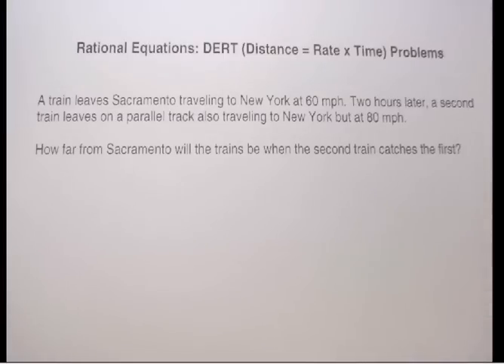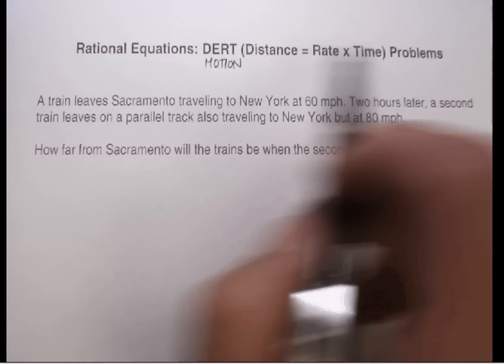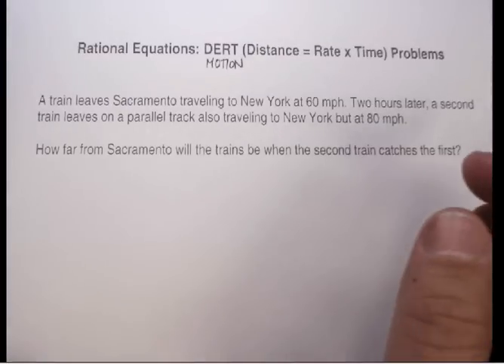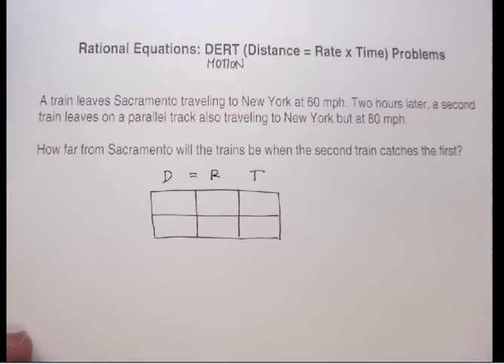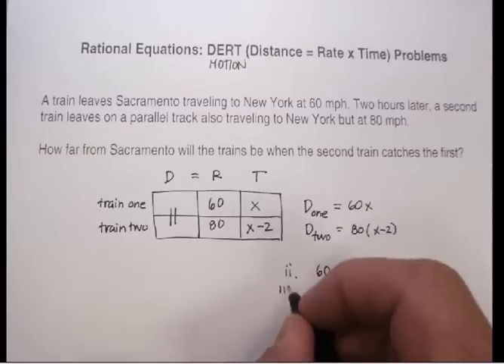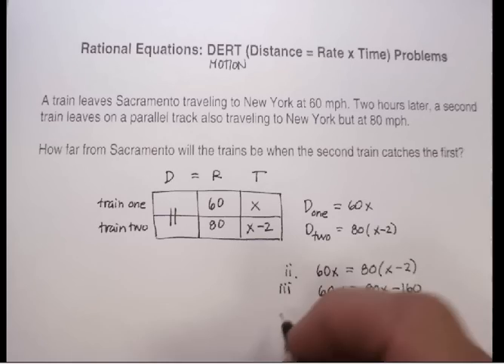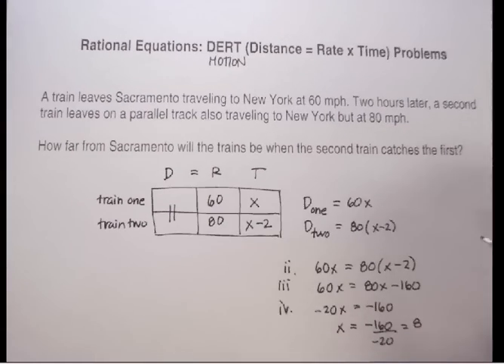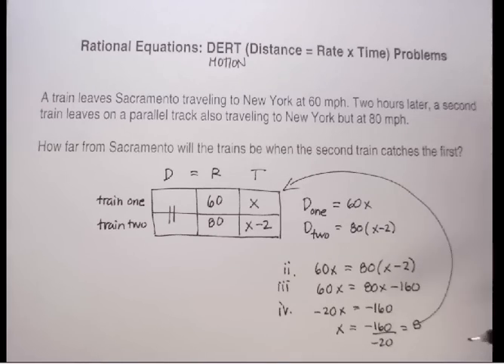Equations: Translating English Into Math (Motion) Ex. 1.avi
This video is an example of using rational equations to solve DERT or Distance = Rate x Time problems.